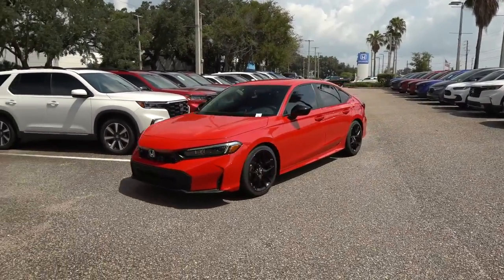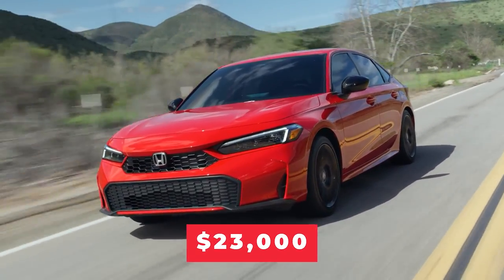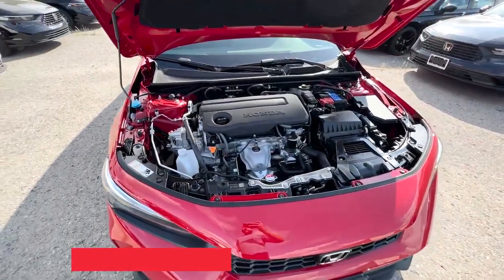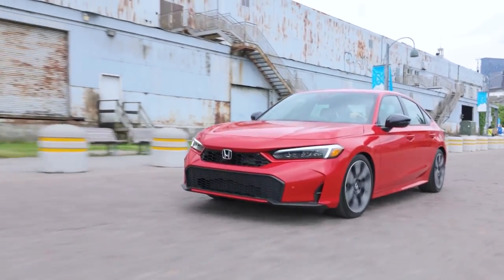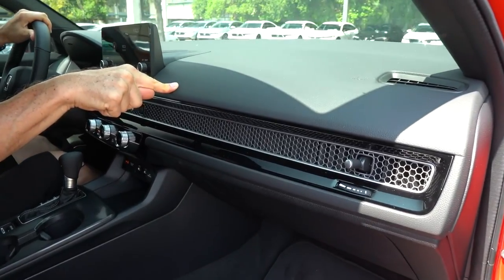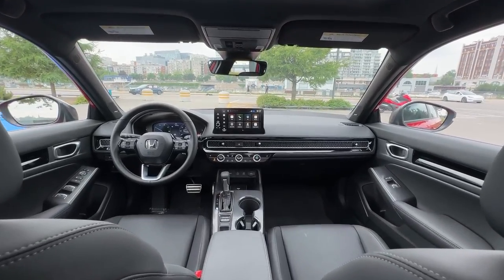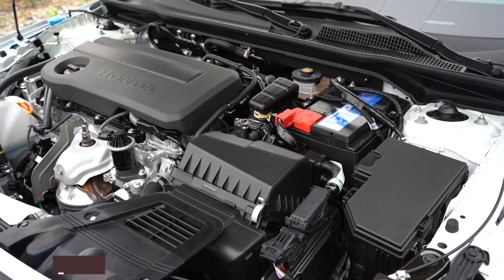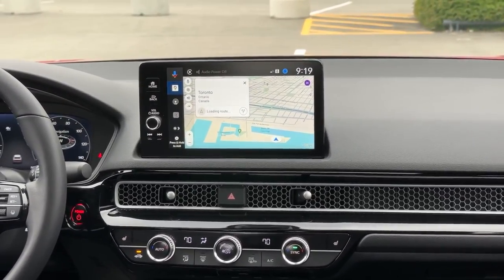Honda Civic 2025: The Best Civic Yet? Full In-Depth Review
Looking for a compact car that offers a perfect mix of style, performance, and value? The 2025 Honda Civic might just be the answer.

The 2025 Honda Civic continues its legacy as one of the most popular compact cars on the market, known for its reliability, sharp handling, and great value. Starting at around $23,000, the new Civic offers something for everyone, from daily commuters to driving enthusiasts. While it builds on last year's model, the 2025 Civic adds a few fresh touches to keep it competitive in a crowded market.
This year's Civic retains its sleek, sporty design, with refined lines and a more aerodynamic profile. Under the hood, you’ll find either a fuel-efficient 2.0-liter 4-cylinder engine or a more powerful 1.5-liter turbocharged option, both paired with a responsive CVT transmission or an available 6-speed manual for those who love to shift their own gears.

The 2025 Civic remains a standout in its class when it comes to performance and handling. Thanks to its precise steering and well-tuned suspension, the Civic offers a balanced and engaging driving experience, whether you’re navigating city streets or winding country roads. The turbocharged 1.5-liter engine delivers punchy acceleration and makes merging onto highways a breeze, while the standard 2.0-liter option is perfect for those who prioritize fuel economy.
Compared to rivals like the Toyota Corolla, Mazda3, and Hyundai Elantra, the Civic offers a more dynamic drive and better overall handling, making it a top pick for drivers who want a bit of excitement without sacrificing practicality.

Inside, the 2025 Civic features a modern and spacious cabin with high-quality materials and an intuitive layout. The dashboard is clean and simple, highlighted by a 7-inch or available 9-inch touchscreen infotainment system with Apple CarPlay and Android Auto compatibility. The seats are comfortable and supportive, with plenty of legroom in both the front and rear.
Honda has also focused on noise reduction, making the Civic one of the quietest cars in its class. If you’re looking for something with a more premium feel, the top trims offer leather upholstery, a digital instrument cluster, and an upgraded audio system, giving you a luxury experience without a luxury price.

Fuel efficiency remains one of the Civic’s strong suits. The base 2.0-liter engine achieves up to 35 mpg combined, while the turbocharged 1.5-liter engine offers an impressive 37 mpg on the highway. These figures make the Civic a great option for anyone looking to save on fuel costs, especially when compared to other compact cars in the market.

That's our take on the 2025 Honda Civic!